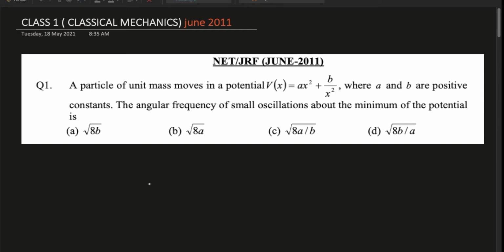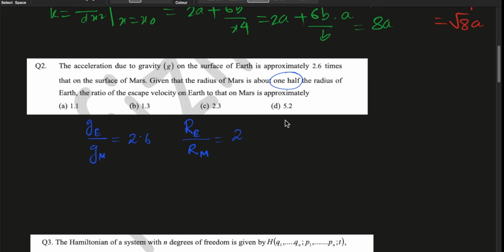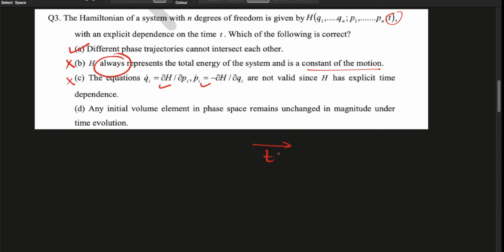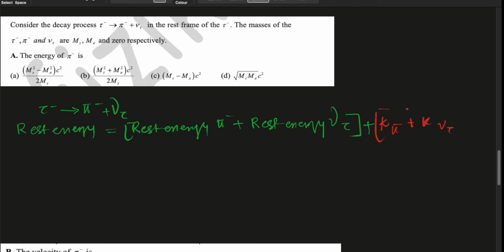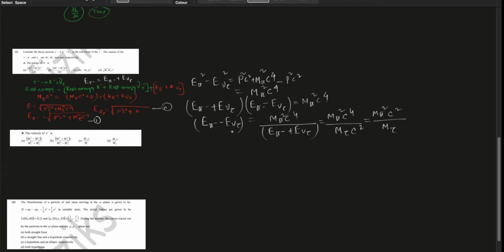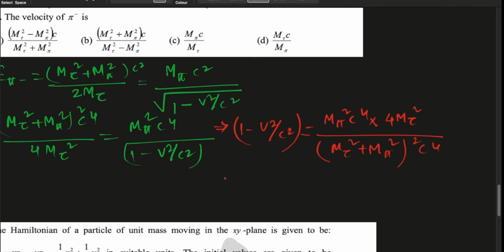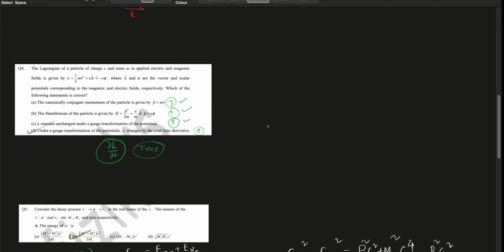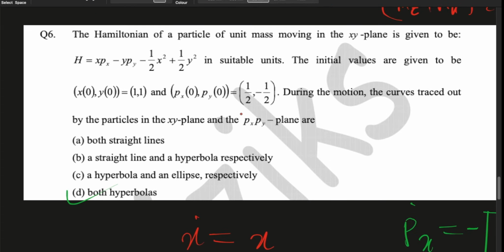NET JRF 2012 CLASSICAL MECHANICS | TOPIC WISE PREVIOUS YEAR SOLVED PROBLEMS | PHYSICS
this video contains the previous year's solved problems of net JRF 2012. only the classical mechanic's problems asked. WE UPLOAD 1 video 1 day. covering all the problems till 2020. last 10 years solution of physical science problems with detailed explanation.
not only classical mechanics. but also we will solve all the question which has been asked from the various topics like statistical mechanics, quantum physics and so on.
the explanation is the key factor we tried to embedded in every solution. so that you could be able to understand clearly.